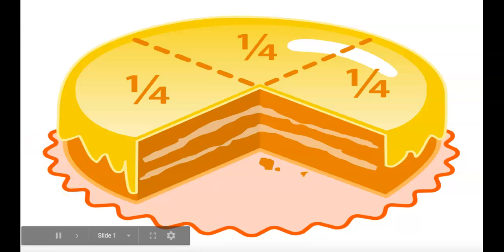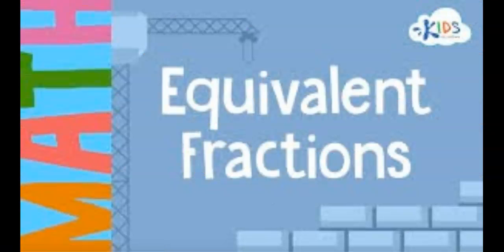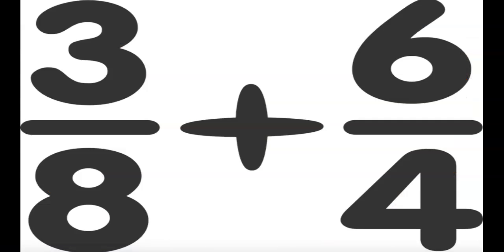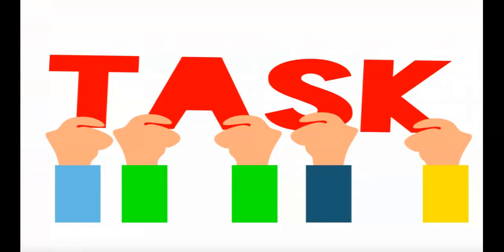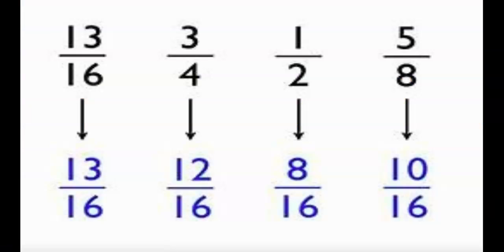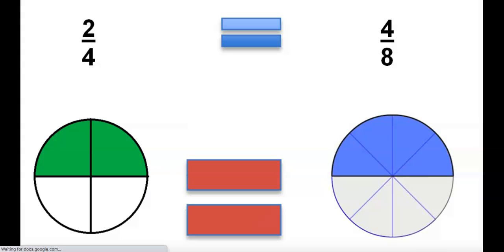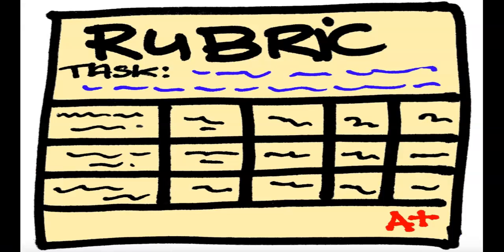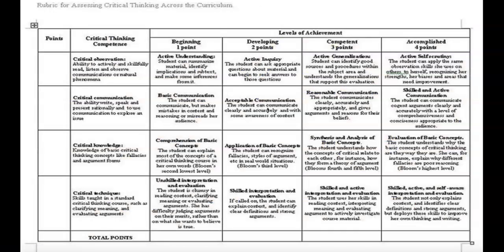Fractions ZL Final